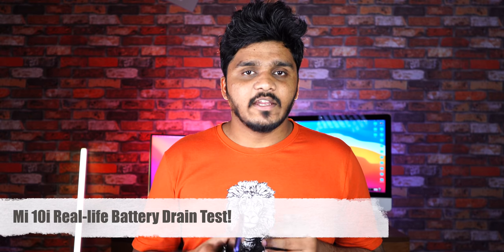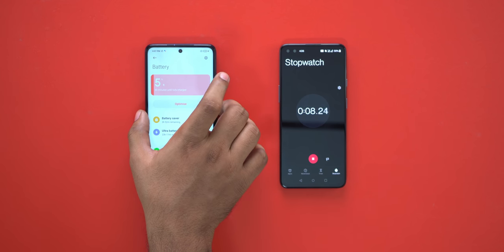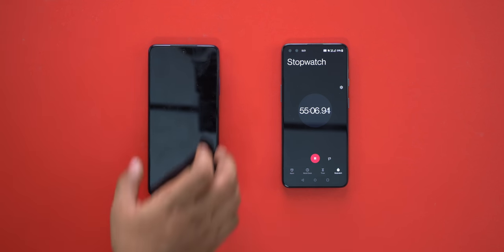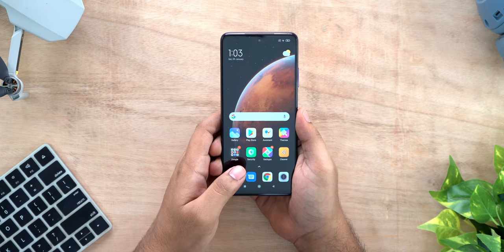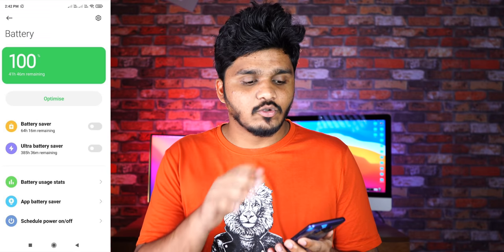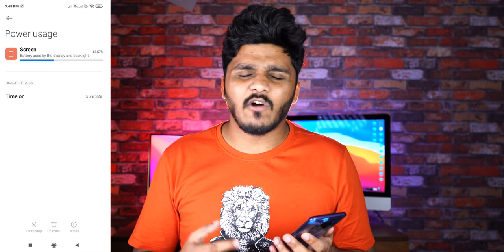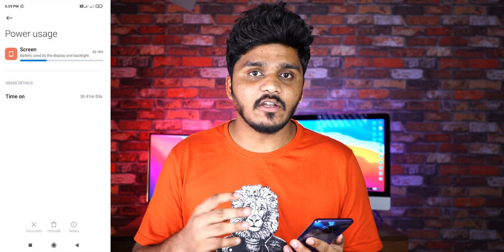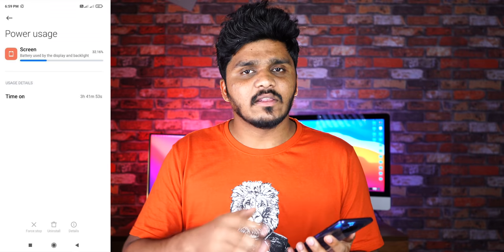Don't Buy Mi 10i Before Watching this Video! - Mi 10i Real-Life Battery Drain Test in Tamil!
Hey, guys, this is Geekytamizha! in this video, we are going to see the  Real-Life Battery Drain Test of Mi 10i! So, how is the battery life? Watch the video fully to know it!

Shopping Links :
Mi 10i